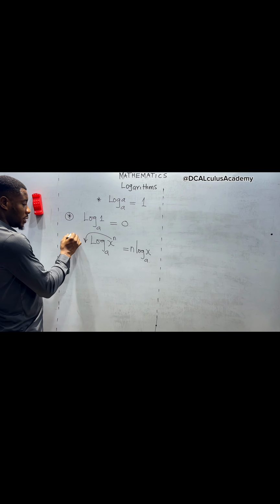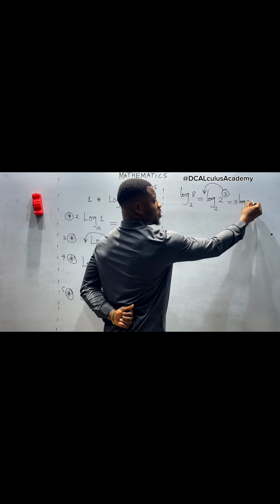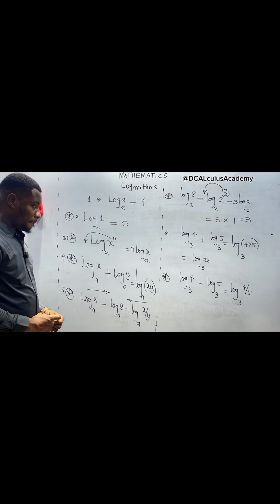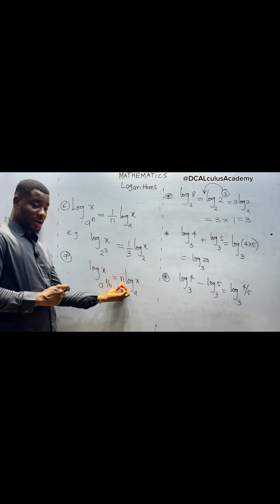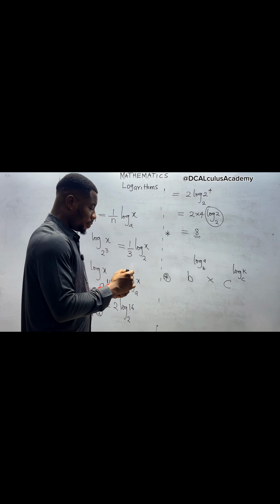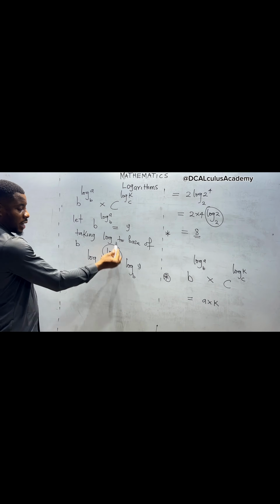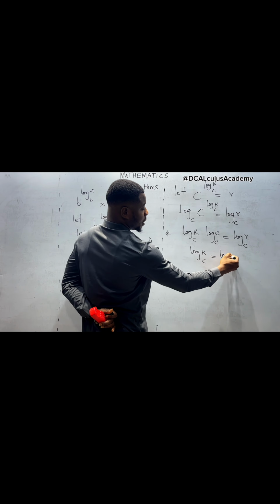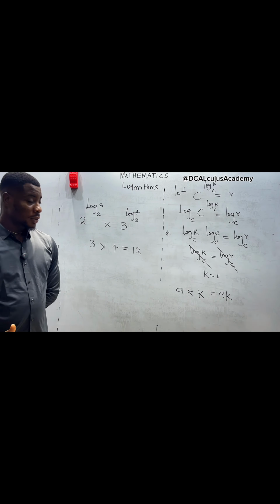Laws of logarithms # maths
Simplified maths logarithms # olympaids